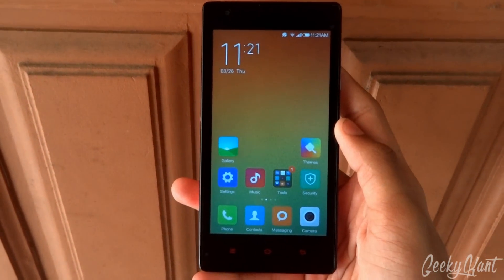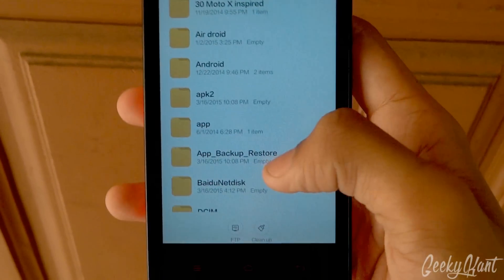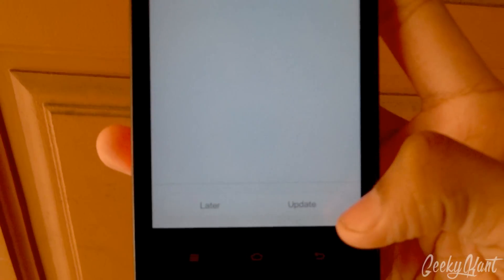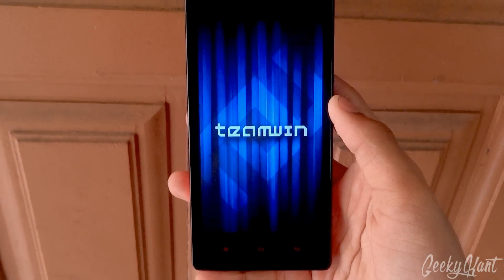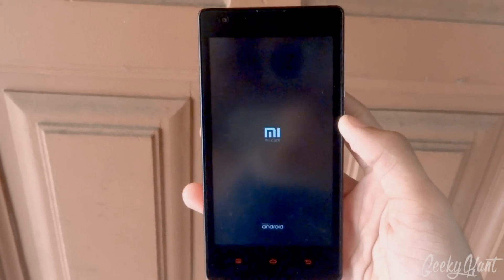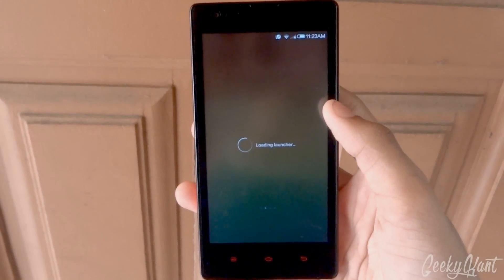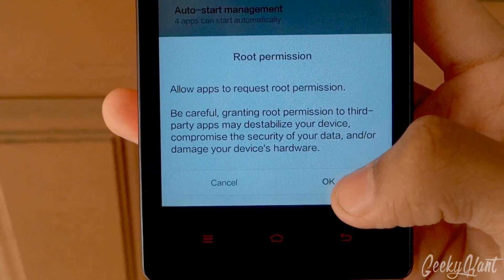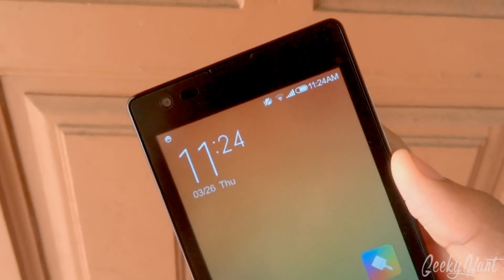How to Root or Unroot Xiaomi Redmi 2/Prime! - Easiest Way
How to Root or Unroot Xiaomi Redmi 2/Prime! - Easiest Way. The Redmi 2 is powered by the 64bit capable Snapdragon 410 chipset that houses 4 Cortex A53 cores clocked at 1.2 Ghz each coupled with an Adreno 306 GPU and 1GB RAM.

1.Download the Attached Root Enabled file
2.Copy it under internal memory of device
3.Open Updater app
4.Choose 2014811_V6.3.5.0.KHJCNBL_RootEnabled.zip as update package
5.After reboot open security app and you'll see Root Access  under Permisiion, Enable the app that you want to allow root access.
Done...

Credits
Intro ➞ Deadmau5 - Slow down, Start over (Extended)

All content used is copyright to GeekyKant, Use or commercial display or editing of the content without proper authorization is not allowed.